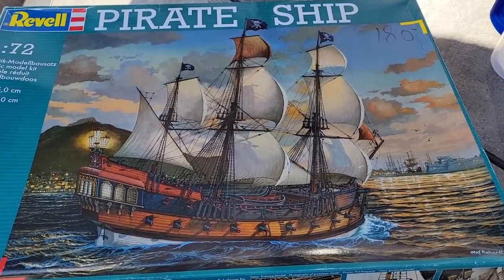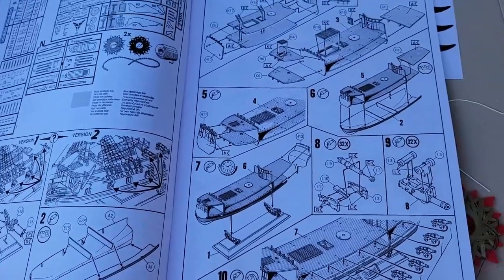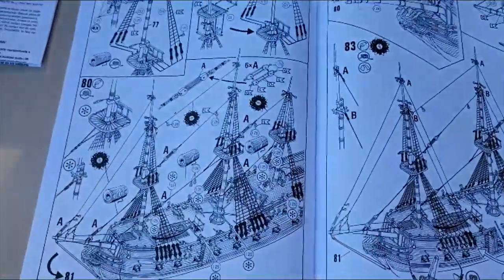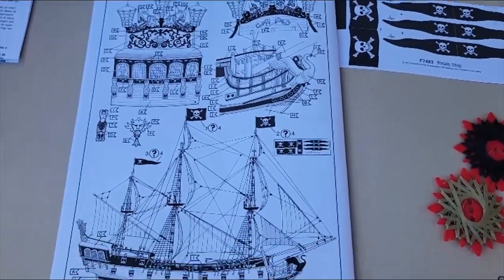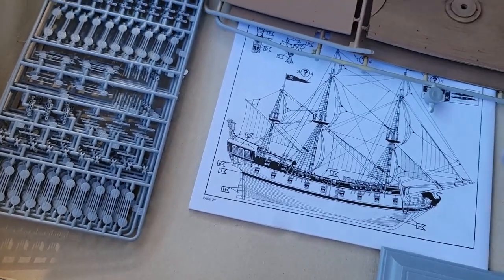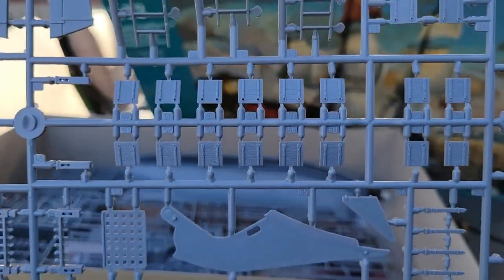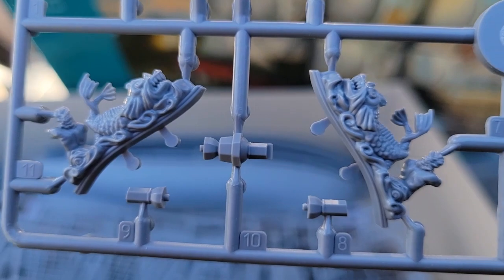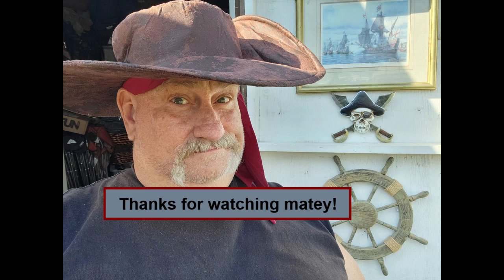Revell 1/72nd scale Pirate ship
My review of the Revell 1/72nd scale Pirate ship. This is the re-box of the Zvezda kit that was released in 2012. Here is a link if you would like to buy one of these as well as some of the construction tools I use: